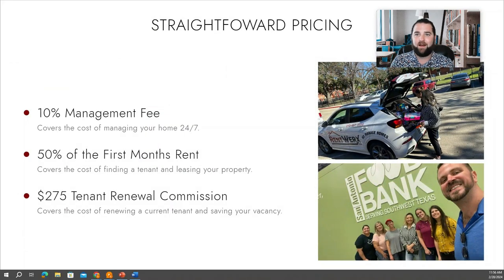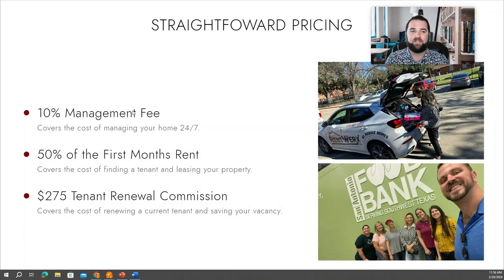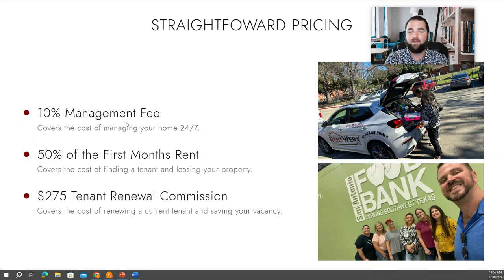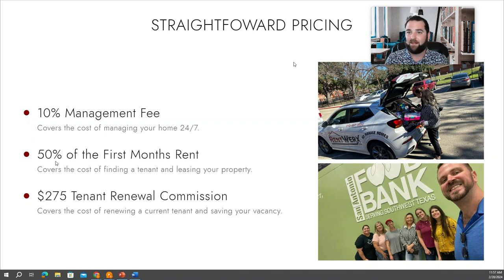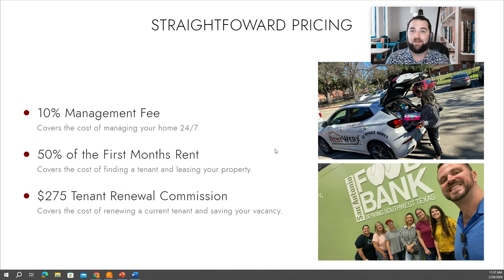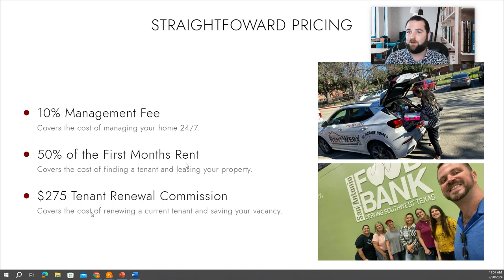Straightforward Pricing - RentWerx Property Management